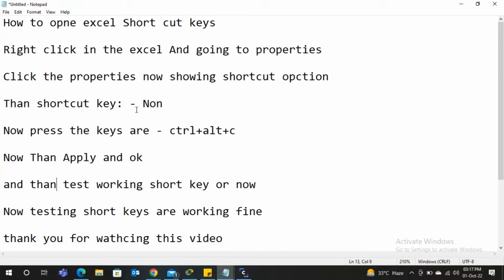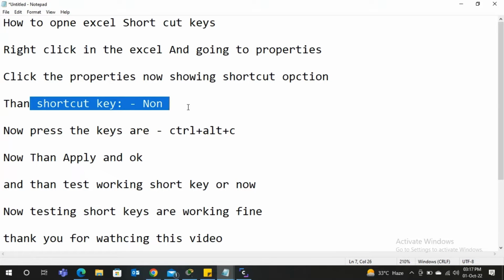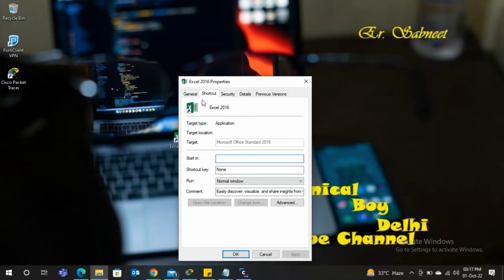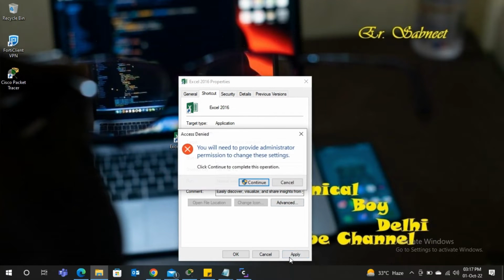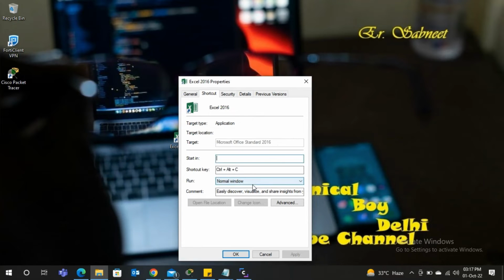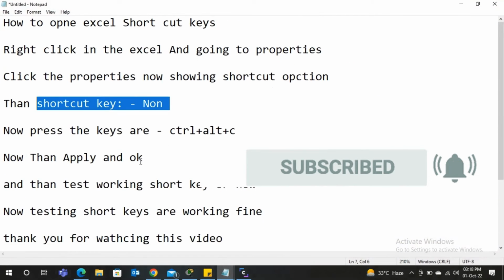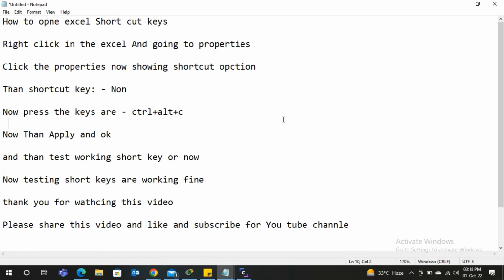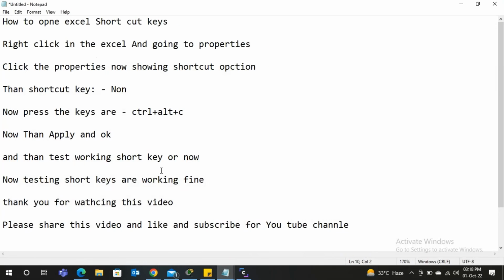How to open excel sheet shortcut keys || Keyboard shortcut to open excel ||setting change Excel 2022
Short cut Key to open excel || Keyboard shortcut to open excel || setting change Excel (@technicalboydelhi4396 )

001 define short cut key to open excel,
formula shortcuts,
sarinda excel training,
short cut keys,
excel training,
shortcuts,
spreadsheet,
advance excel training,
excel tutorial,
shortcut,
short cut,
cheat sheet,
keys for excel,
microsoft excel,
gayan
sarinda,
ms excel,
excel,
how to,
sarinda,
frequent,
training,
important,
printable,
gayan sarinda
utube,
hide row,
key list,
save time,
efficient,
office 365,
quick keys,
select a row,
top,
keys,
chart,
gayan,
shift,
top 20,
top 50,
top 10,
common,
tutorial